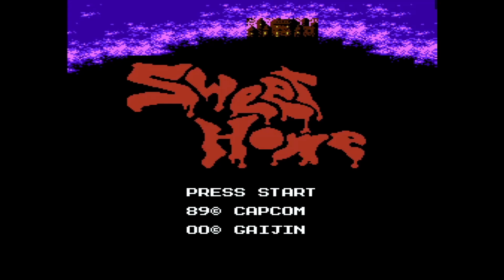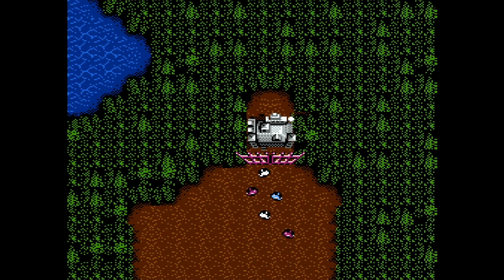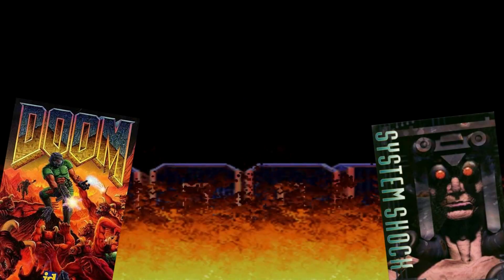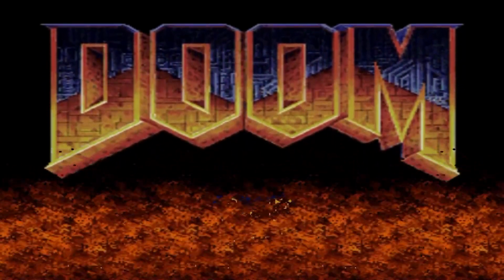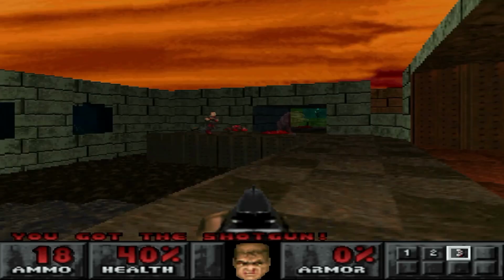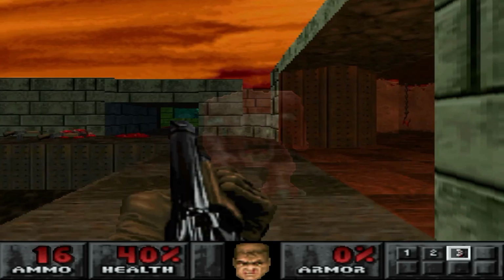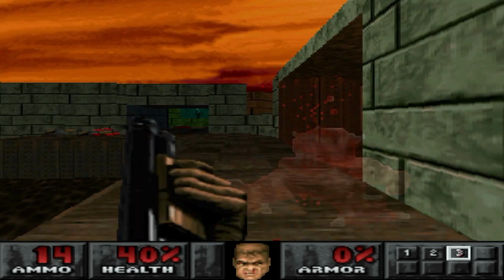How Dr Hauzer Influenced Horror Games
Step into the chilling world of survival horror as this video explores the mesmerizing impact of Dr. Hauzer on the survival horror genre. Titled "How Dr. Hauzer Influenced Horror Games," this captivating video delves into the dark depths of gaming history.

Uncover the spine-tingling gameplay mechanics, atmospheric storytelling, and innovative camera angles that set Dr. Hauzer apart as a trailblazer in survival horror.

From its immersive audio design to its immersive environments, this video explores how Dr. Hauzer paved the way for iconic games like Resident Evil and Silent Hill. Prepare to be enthralled as we trace the eerie footsteps of Dr. Hauzer and the lasting legacy it left on the genre, forever influencing the nightmares that continue to haunt us today.